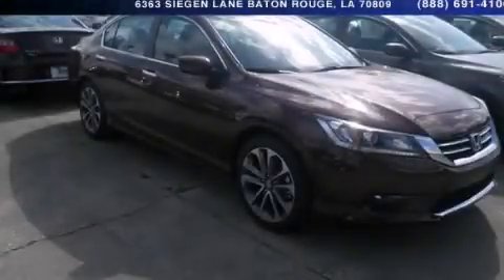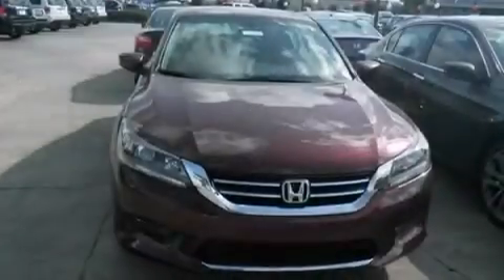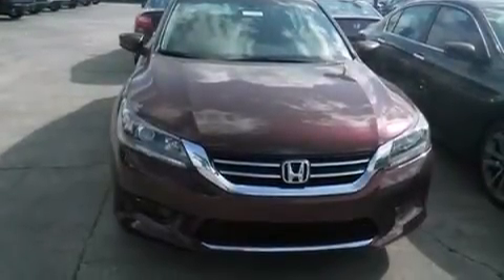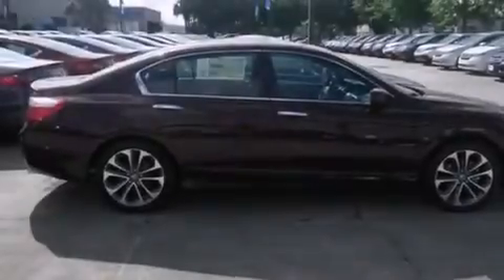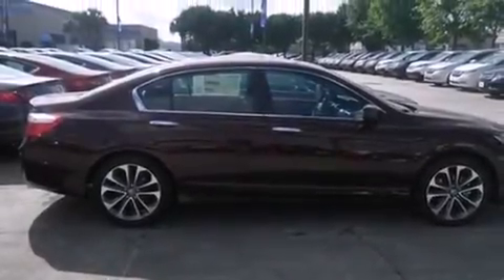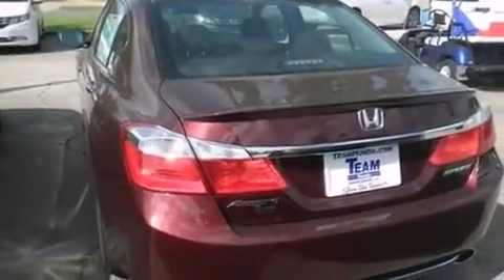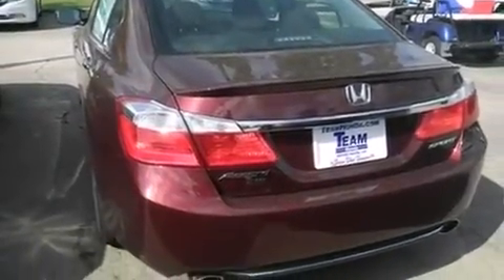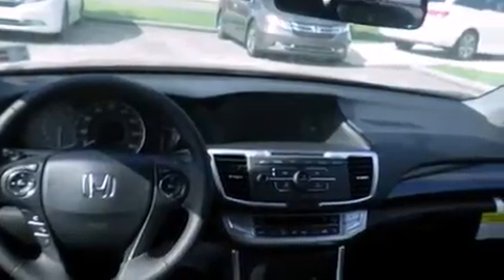2014 Honda Accord Denham Springs LA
Year : 2014
 Make : Honda
 Model : Accord
 Engine : 2.4L 4 cyls
 Trans . : Automatic
 Exterior : Black
 Miles : 69
 Interior : Black
 Stock : 141234Z